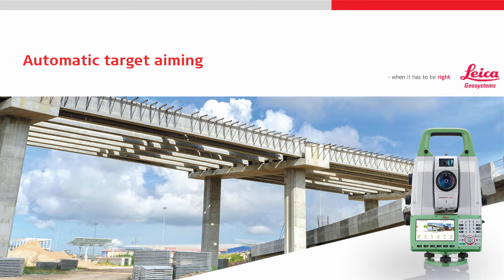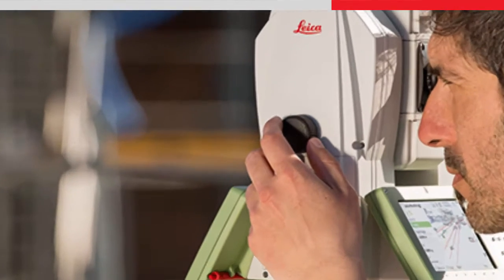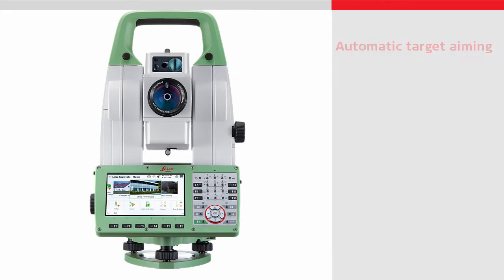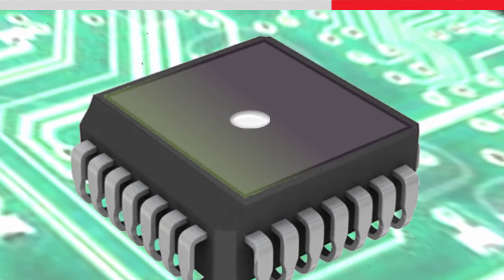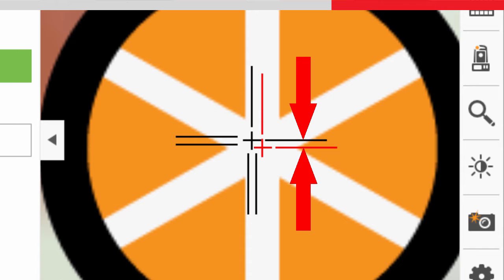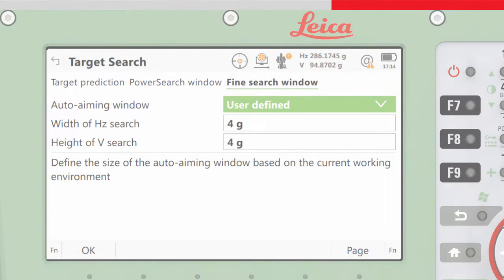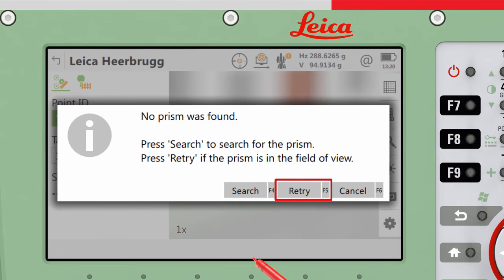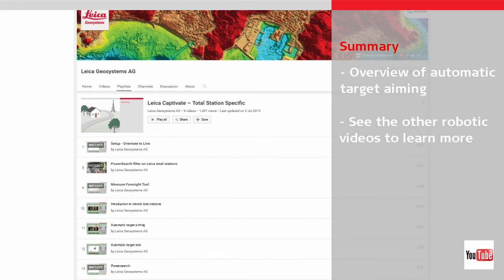Automatic target aiming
Explore the automatic target aiming on robotic total stations.